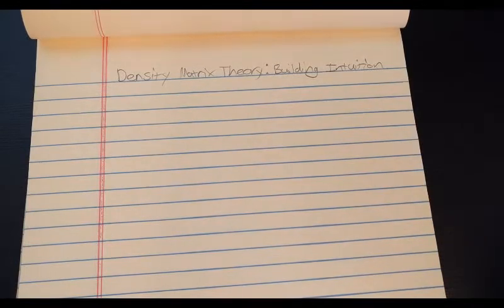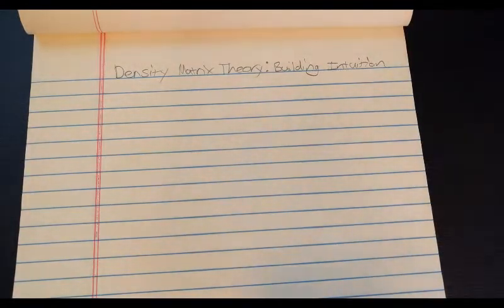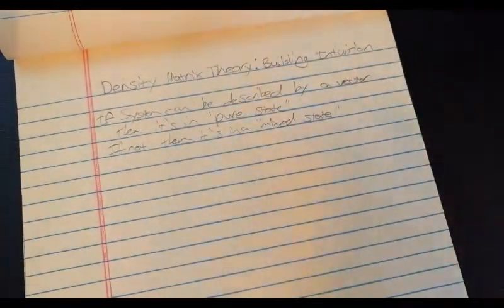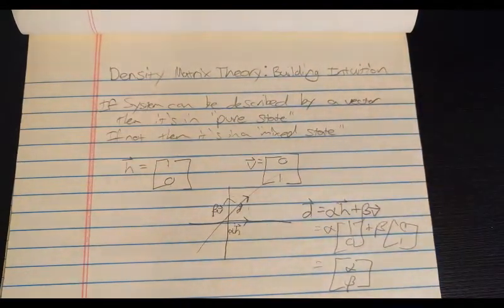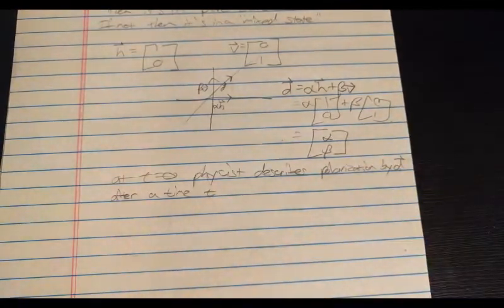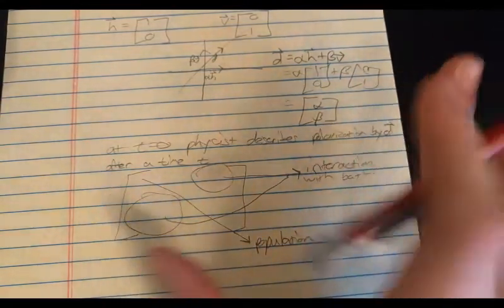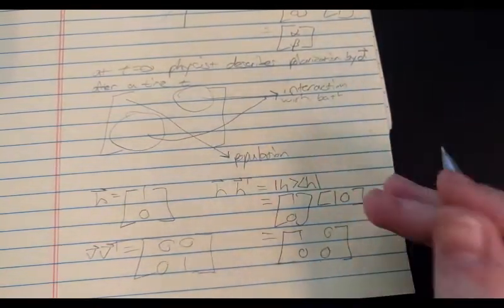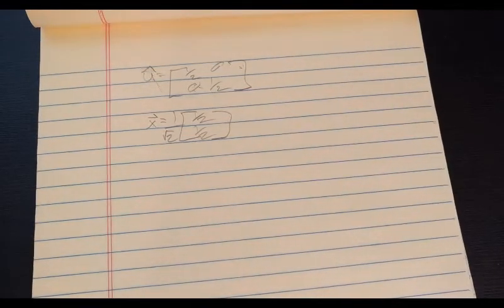Density Matrix Theory (Part 1): Building an Intuition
Here I attempt to give an intuitive explanation of what the density matrix is and why it is useful